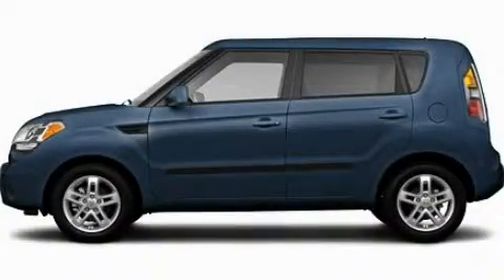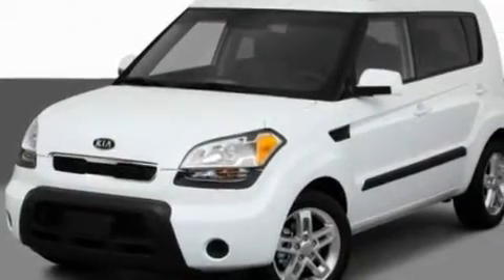2011 Kia Soul MI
Year : 2011

 Make : Kia

 Model : Soul

 Engine : 2.0L I4

 Trans . : Manual

 Exterior : Blue

 2027 S. Telegraph Road